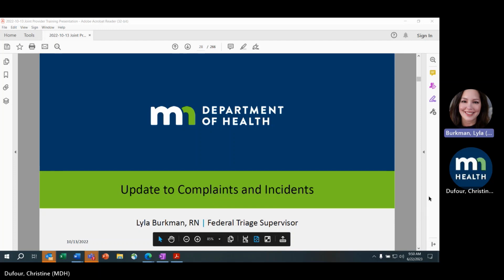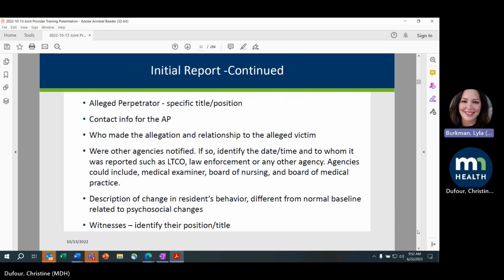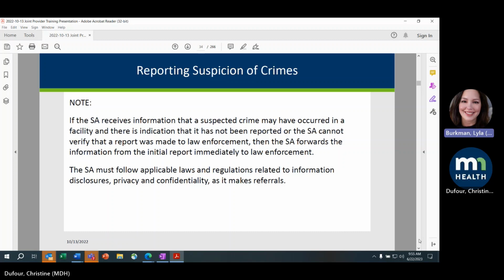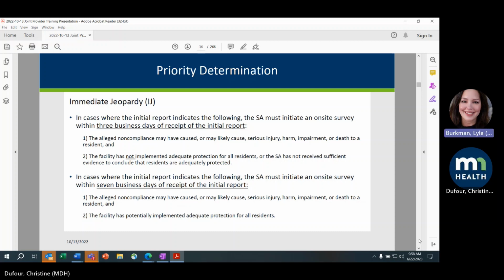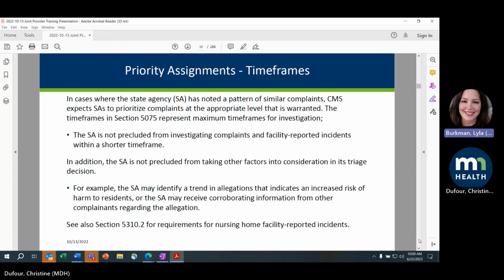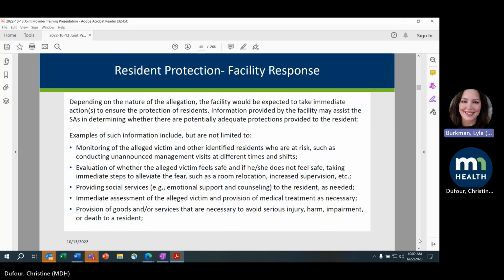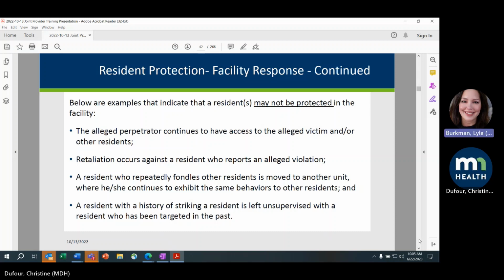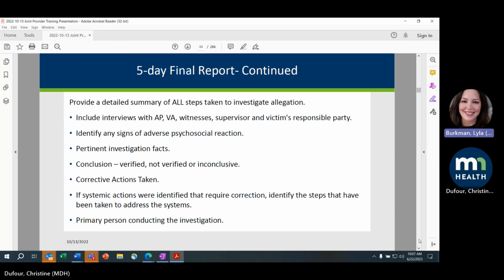NHIR Update to Complaints and Incidents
Minnesota Department of Health's Health Regulation Division presents on the NHIR update to Complaints and Incidents for providers.